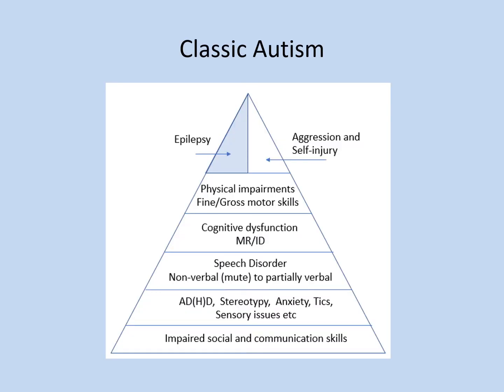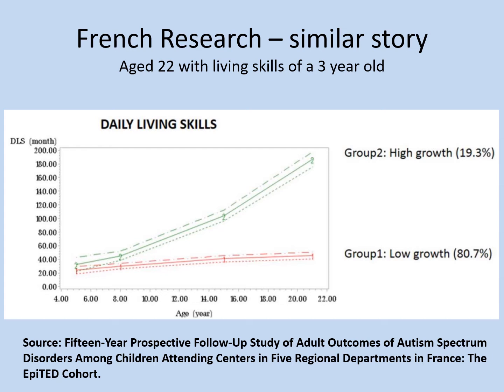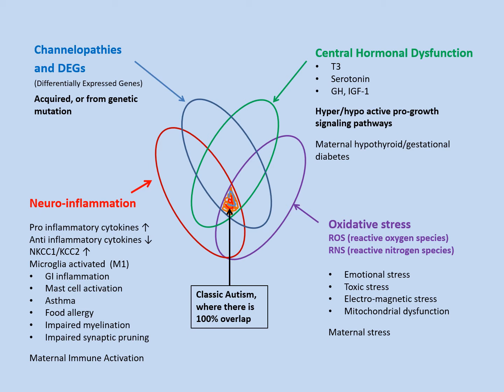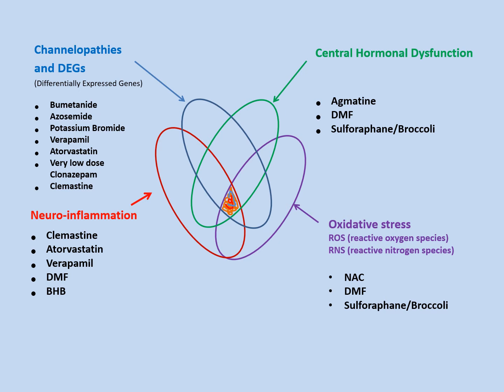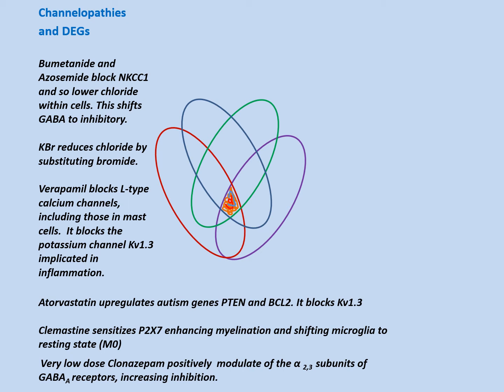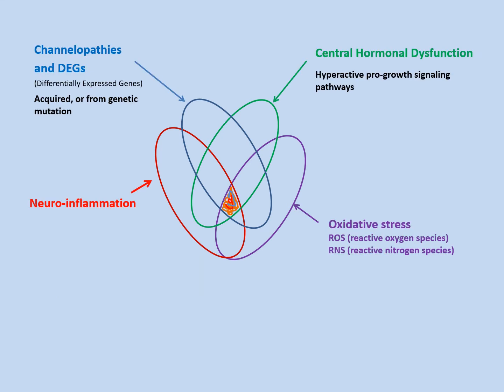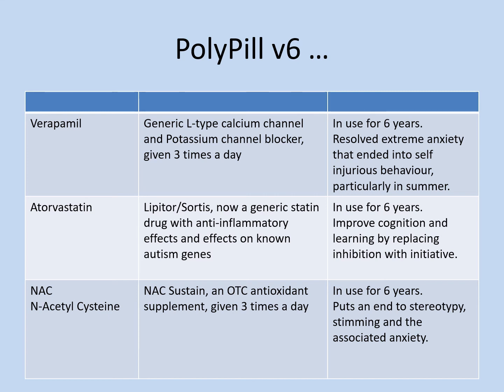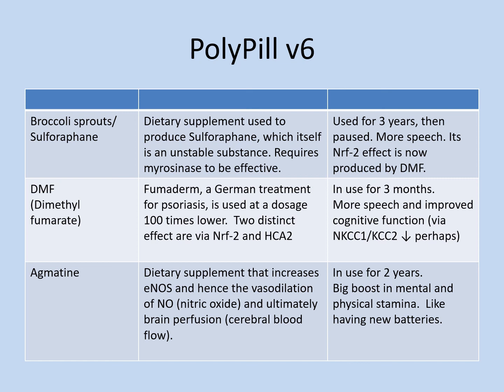Polypill Video2.mp4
Polypill verson 6 for Servere Autism